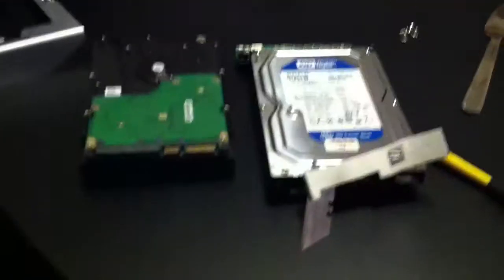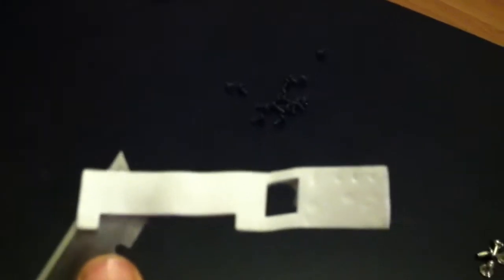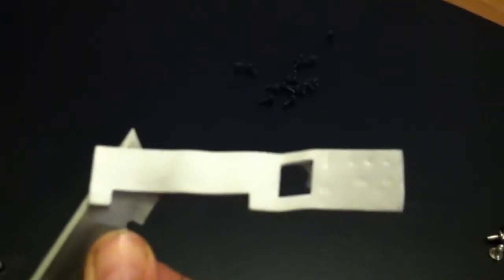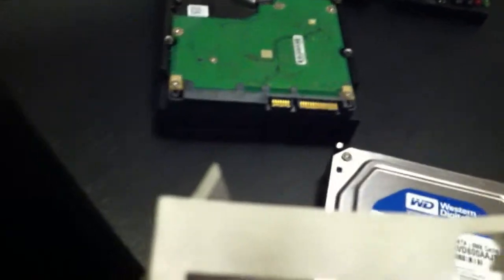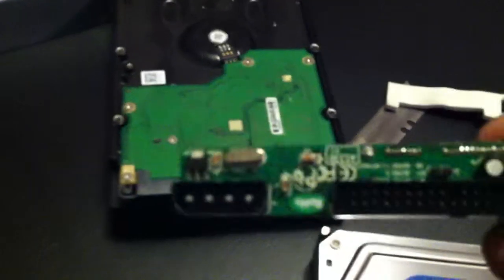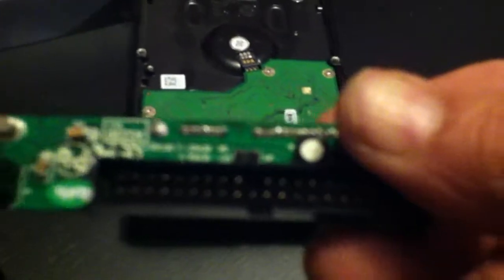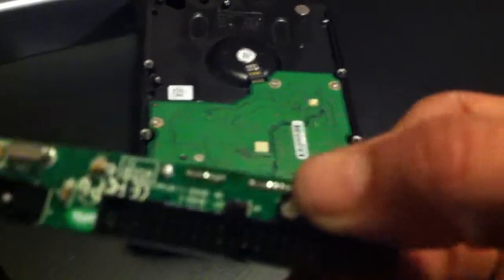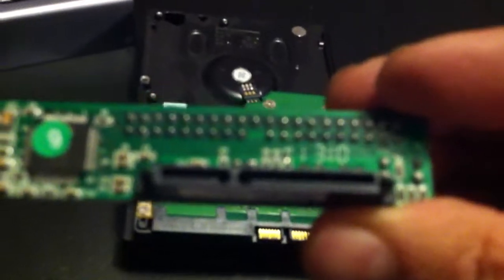MPC 5000 1 TB Hard drive Install part 4